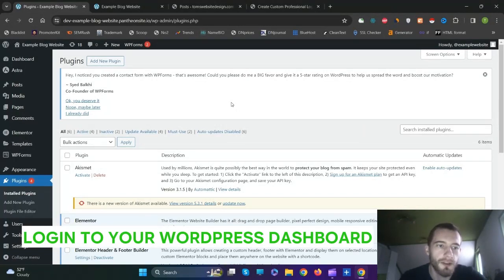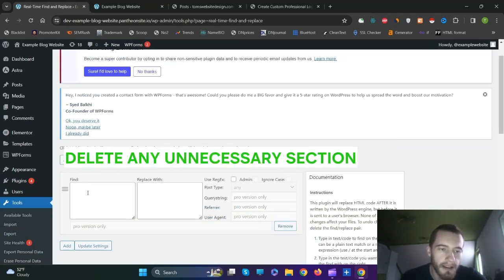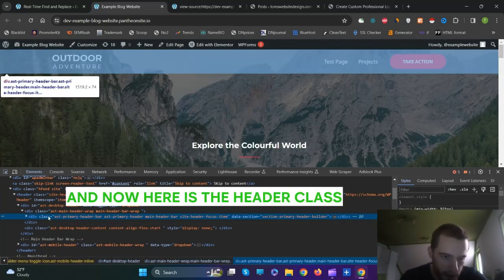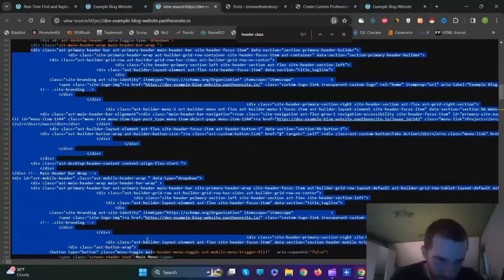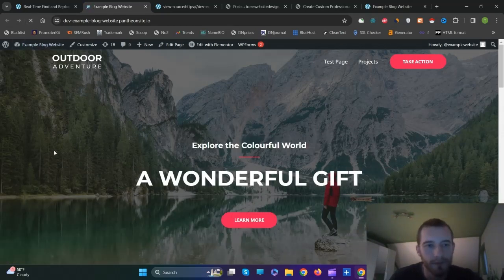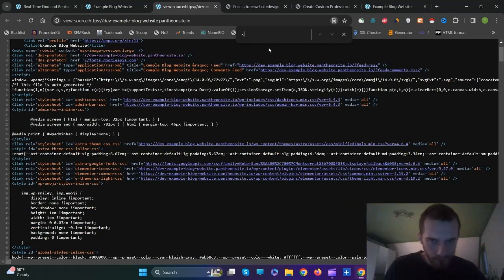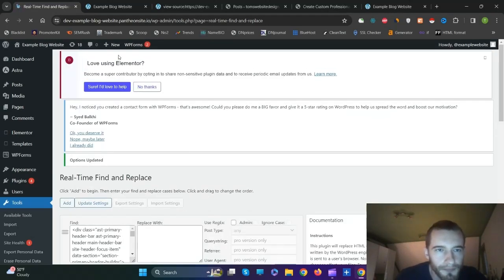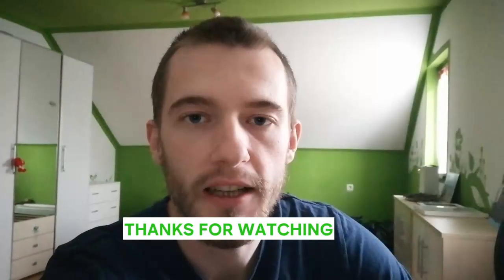Delete any unnecessary section on your website for good!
In this video, I will show you how to remove any unnecessary section from your website.

Maybe you need to remove default header or footer section when you installed your wordpress theme to add your own creative version with your own logo and copyrighted text.

Or maybe you want to remove header from your blog post, about us section, etc.

We're going to use real-time find and replace plugin and open developer tools on our website page to inspect html code.

This quick tutorial is going to work for any section you need to delete from your website. So keep watching until the end so you don't miss any important steps!